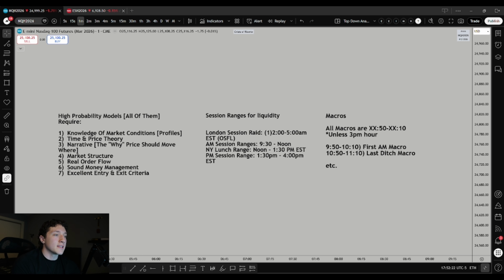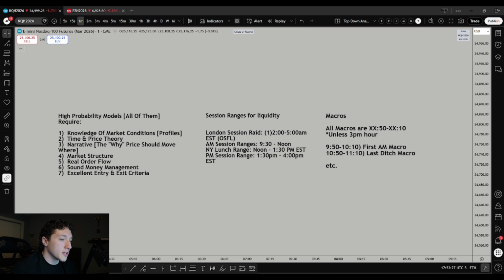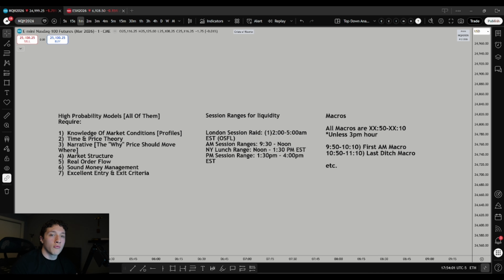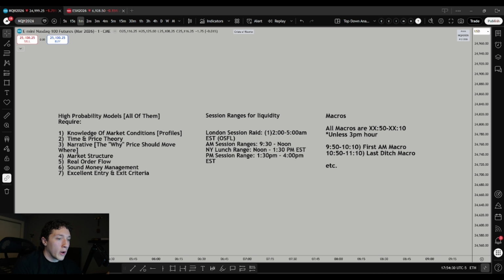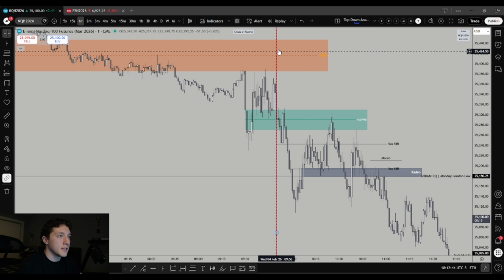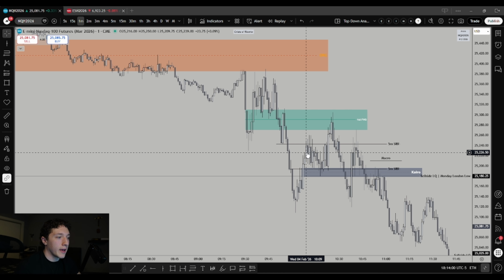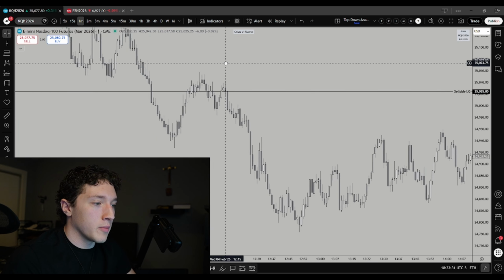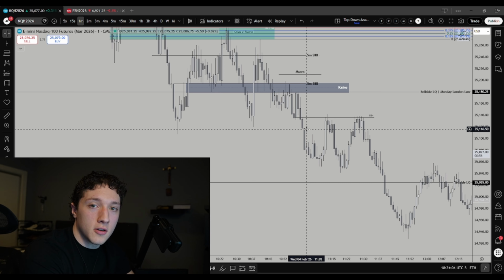Model Construction | Lecture 2a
Time and Price with Narrative added to a trading Model. Includes Daily Review

Part 2/4